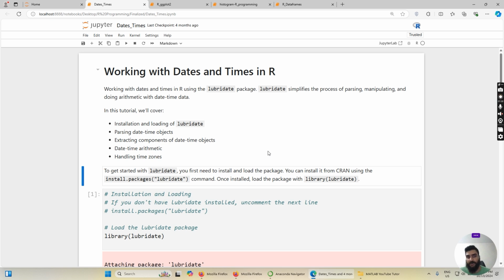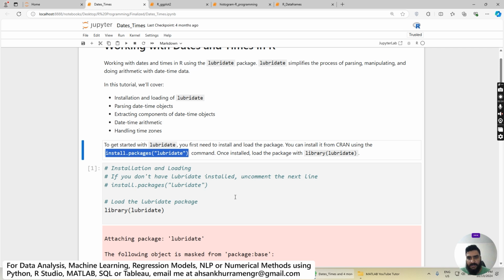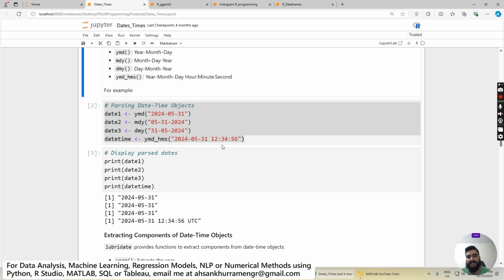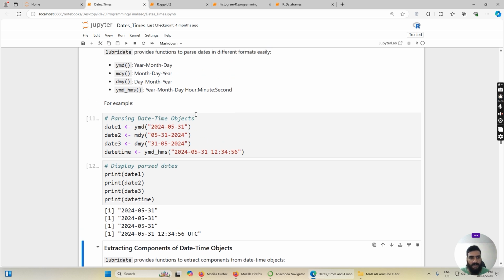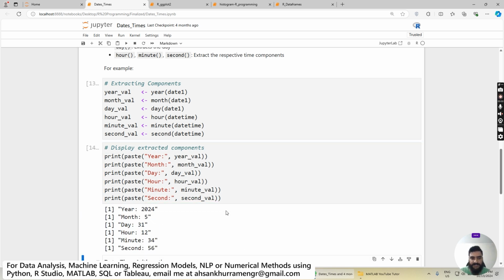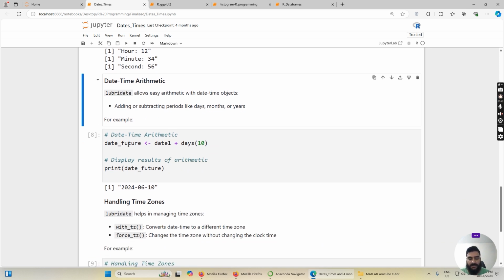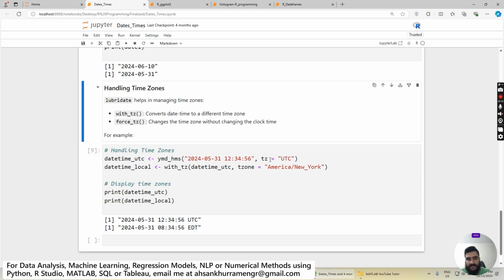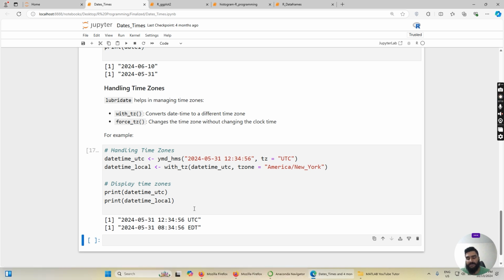lubridate - Working with Dates in R Programming | Tutorial for Beginners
In this informative video, we'll dive deep into mastering date-time manipulation in R programming using the lubridate package.
Whether you’re a data analyst, statistician, or just starting your R journey, this tutorial will equip you with essential skills for handling date-time objects efficiently.

What You'll Learn:

- Parsing Date-Time Objects: Discover how to convert character strings into proper date-time formats effortlessly, ensuring your data is accurate and reliable.
- Extracting Components: Learn how to extract specific components from date-time objects, such as years, months, days, and more, to gain insights from your data.
- Date-Time Arithmetic: Explore the art of performing calculations with date-time objects, including adding, subtracting, and comparing dates to manipulate your data like a pro.
- Handling Time Zones: Understand the complexities of time zones and how to manage them effectively in R, ensuring your analyses are correct across different regions.

Join us as we unravel the complexities of date-time operations in R, transforming how you handle time series data. This video is packed with practical examples and tips that will elevate your R programming skills!